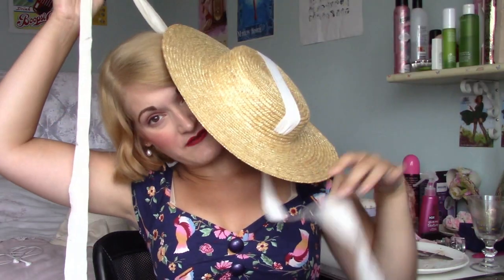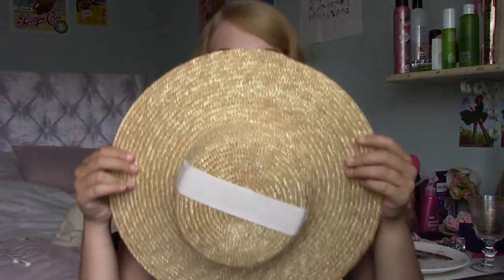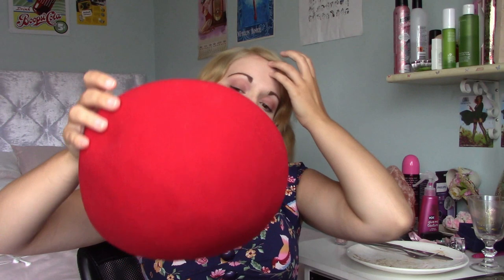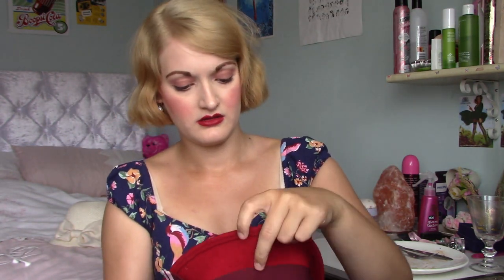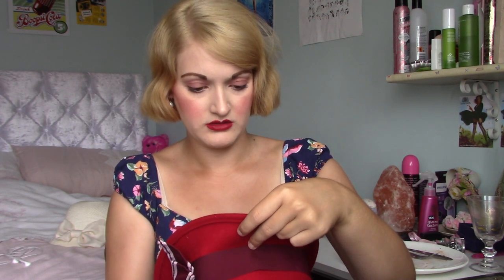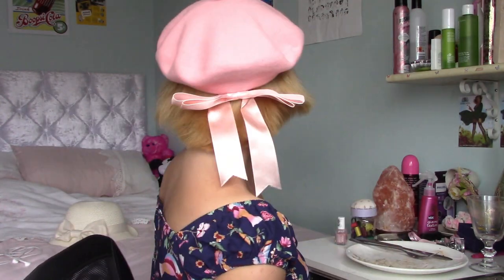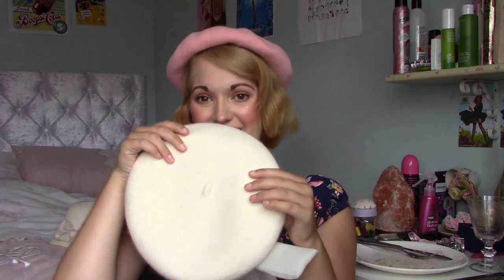My Vintage Hat Collection! | A Few of my Favourite Things [CC]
Hello darlings!! In today’s video, I’m going to be showing off my favourite vintage-styled hats, explaining where I got them and why I love them. It’s a pretty simple video but one that I hope will be enjoyable! I love a good hat and, in my opinion, we should really wear them more. Do you wear hats often? If so, how do people react, and what are your favourite styles and companies?

HATS
👒 Ivory straw sunhat – Notting Hill market stall
👒 Red flower brim hat – present
👒 Red hat – Marks & Spencer’s

MUSIC
👒 Isabelle Patricola “Mama Goes Where Papa Goes”
👒 GH Elliott “Hello Susie Green”
👒 Lizzie Miles “My Pillow and Me”